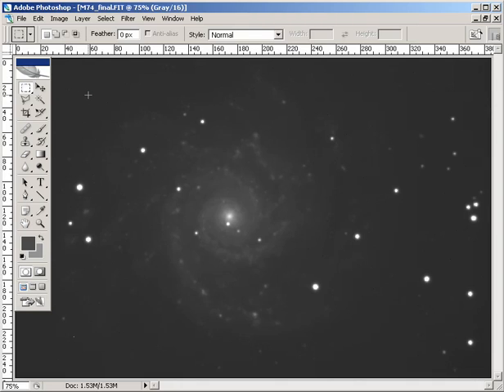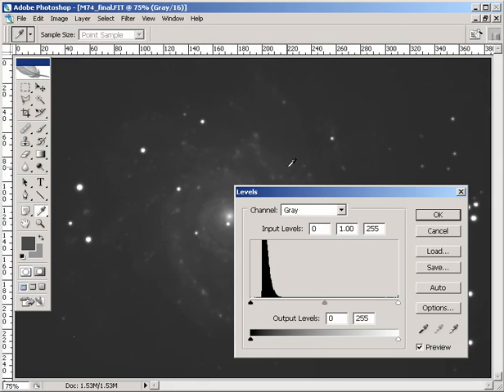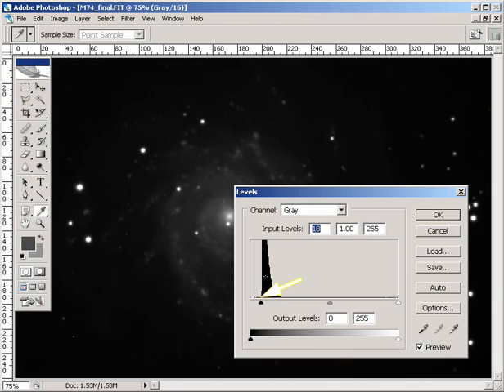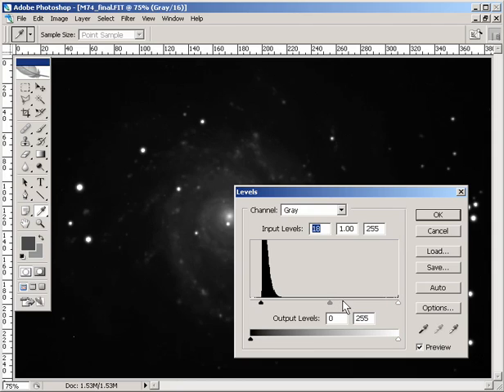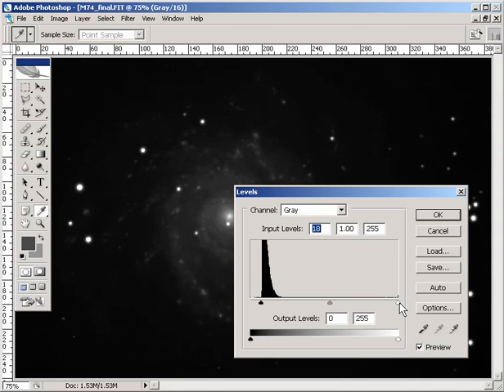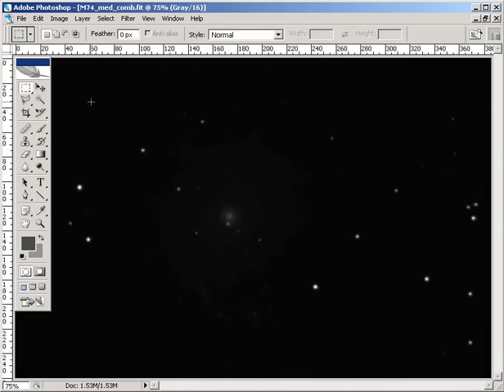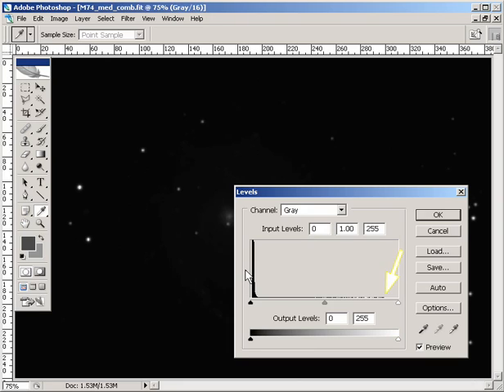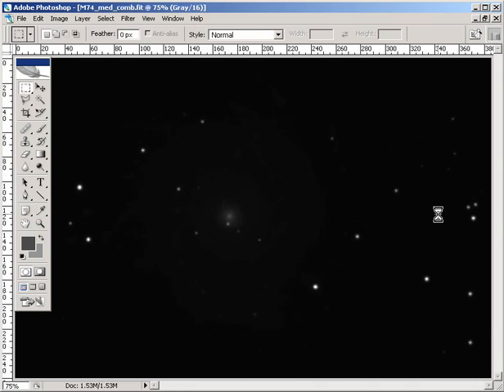Newastro - Levels video for chapter 2 of Zone System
There were some problems with the .swf file distributed on the Zone System DVD when played with Flash 10. This YouTube version allows readers to see what was on the DVD if they are unable to play it in their browser.